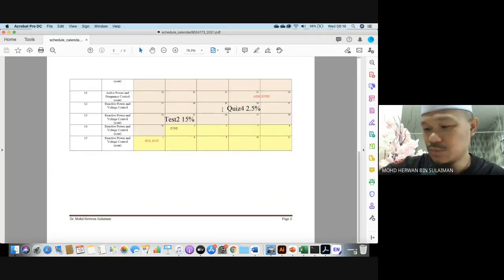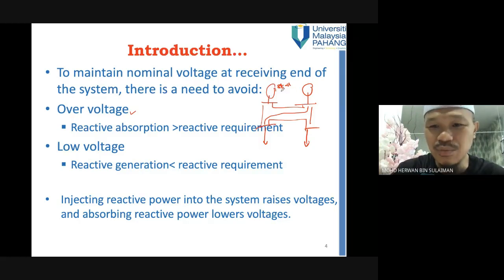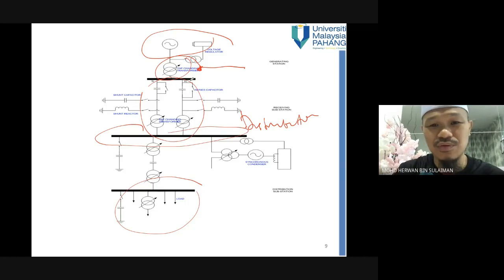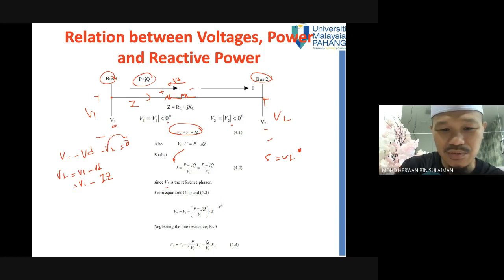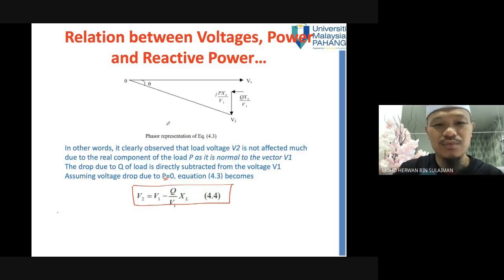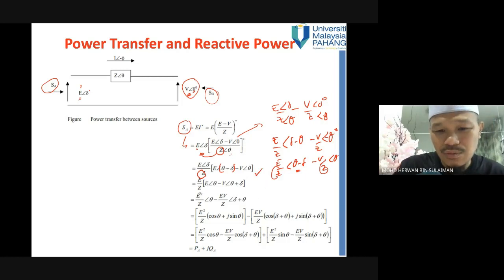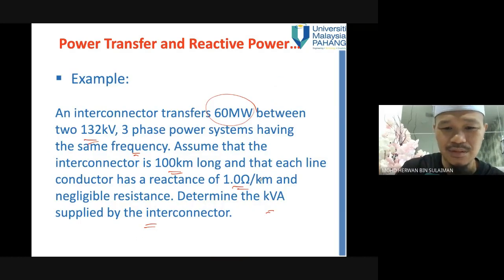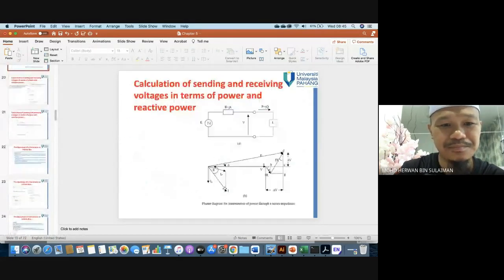PSOC CLASS 19 MAY 2021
Reactive power control